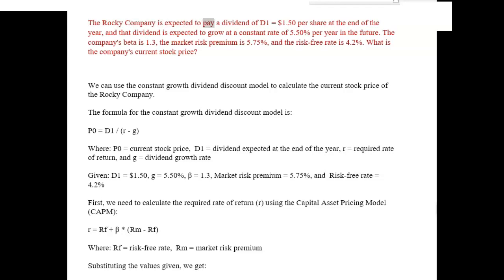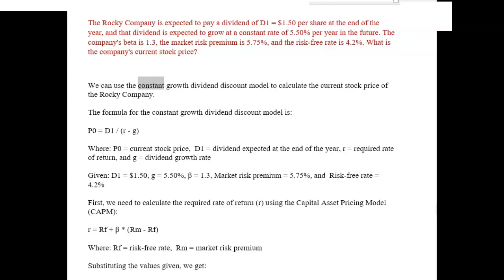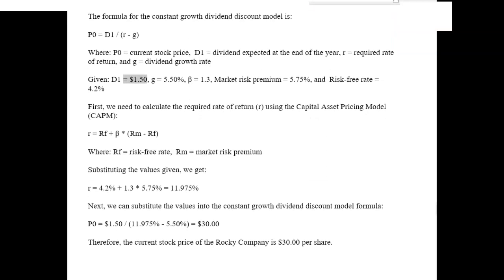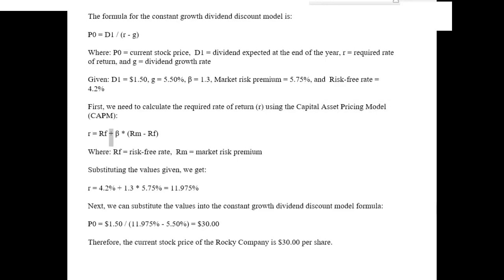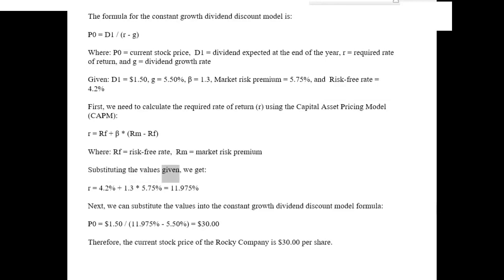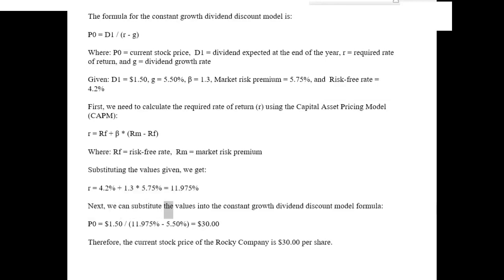How to calculate a company's stock price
constant growth dividend discount model, capital asset pricing model